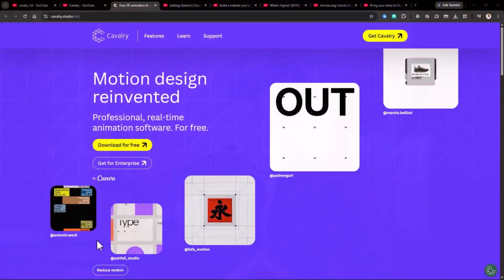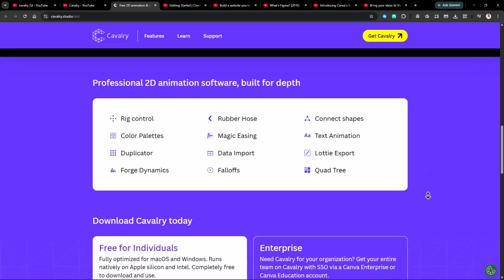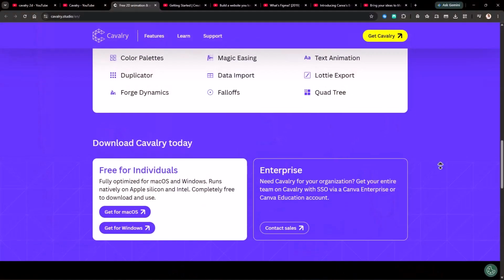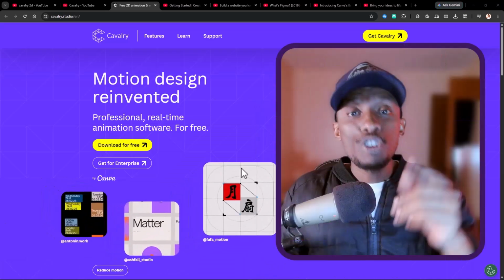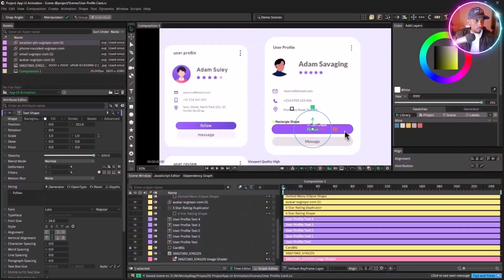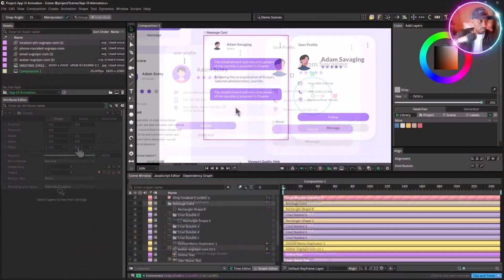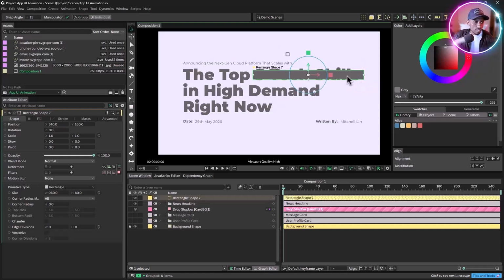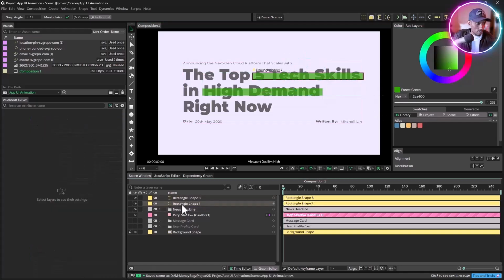How to Animate Software, Website and App UIs Like a Pro in Cavalry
Learn Cavalry UI Animation practically.